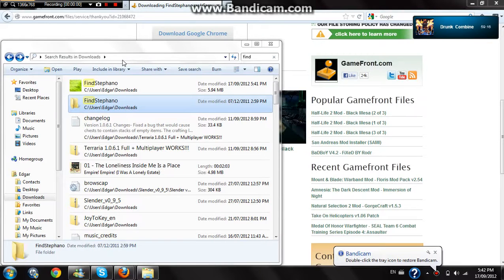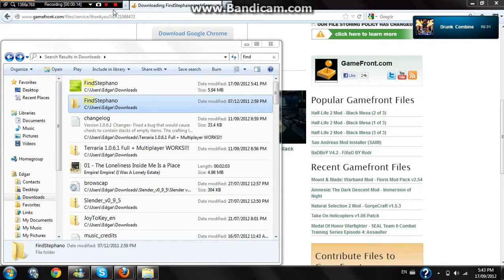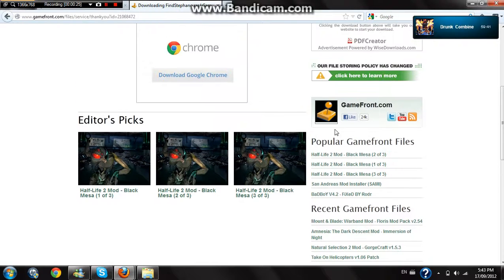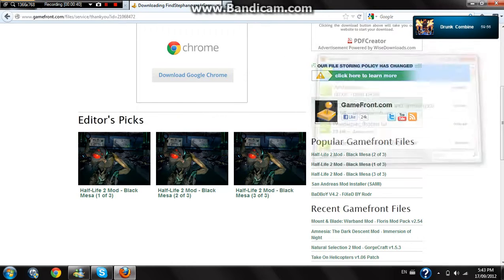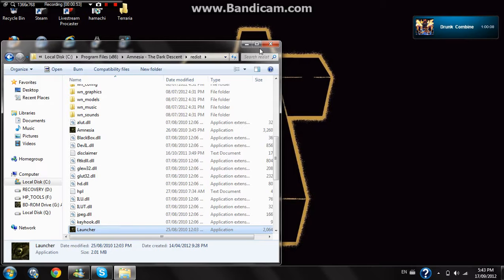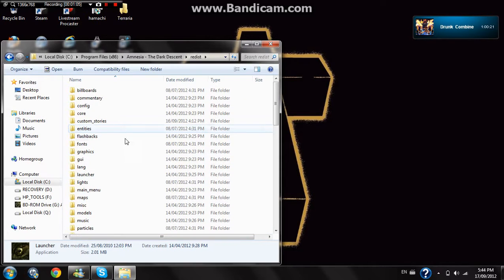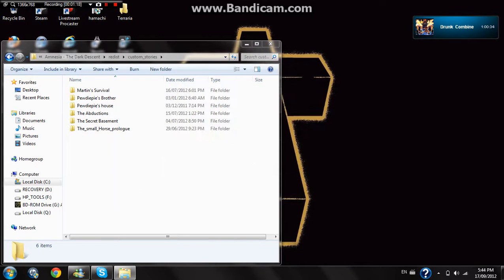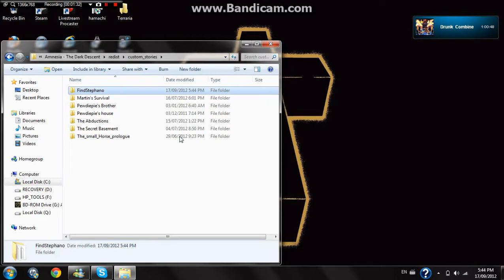How to download Amnesia coustom stories